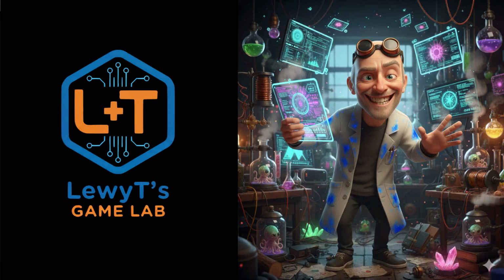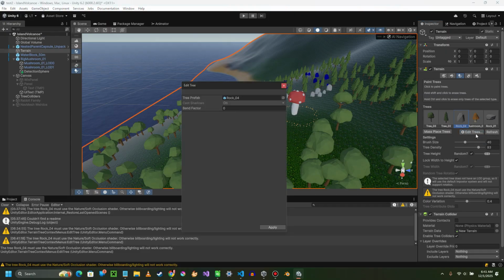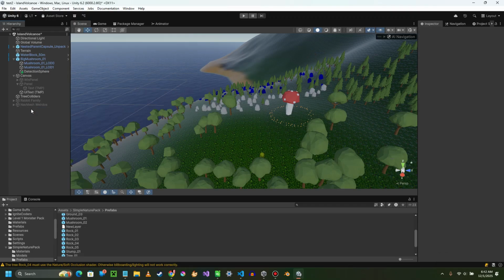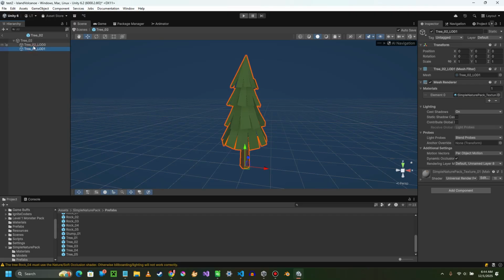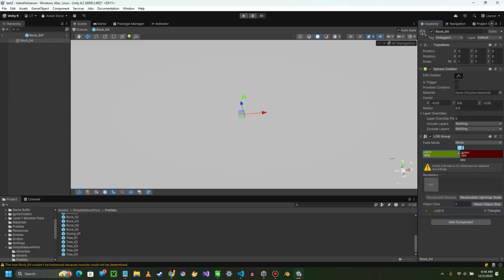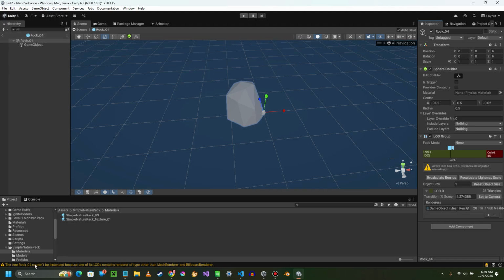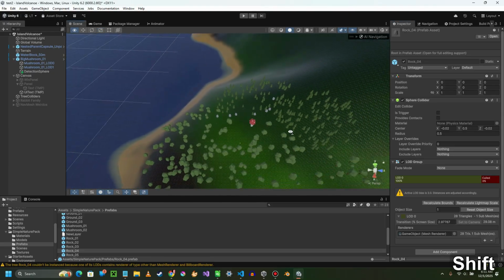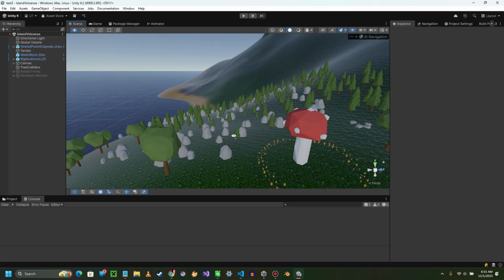Unity Fix: Terrain Tree Billboarding Lighting Error (Nature Soft Occlusion Shader)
Are you seeing blue blobs or strange lighting errors on your trees when using Unity's Terrain system?
Problem & Solution This tutorial shows you exactly how to fix the notorious Unity Terrain Tree Billboarding Lighting Error (often appearing as the "The tree must use the nature soft occlusion shader..." console message). The fix involves restructuring your tree prefab to properly use a Level of Detail (LOD) Group on the parent object, which is the correct setup for Unity's tree rendering system.

Timeline/Chapters:

- [00:00] Intro & Identifying the "Blue Blob" Billboarding Error

- [00:46] Finding the problem tree prefab

- [01:04] Examining the broken prefab setup

- [02:07] Comparing it to a working prefab (with LOD Group)

- [03:15] Restructuring the tree prefab with a new LOD Group

- [05:01] Verifying the fix in the scene

- [06:06] Clearing the console error upon project reload